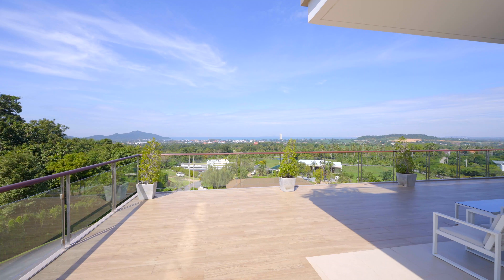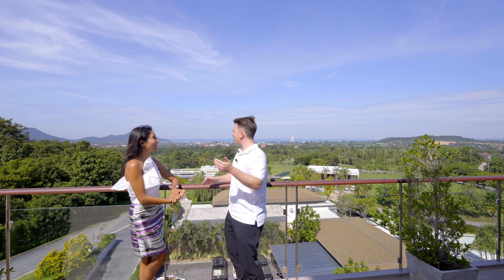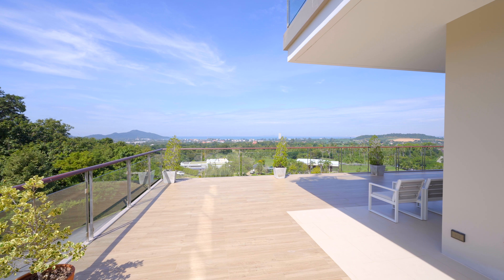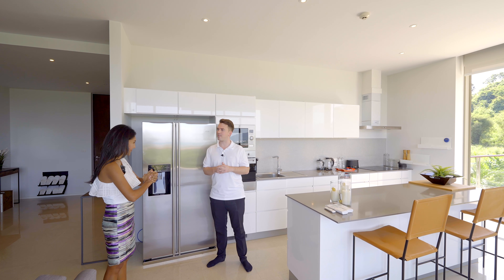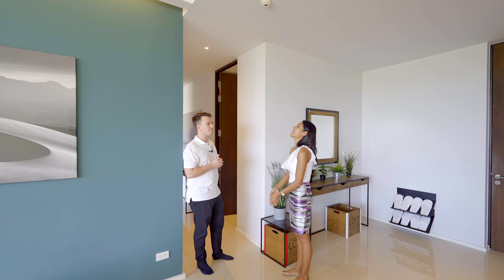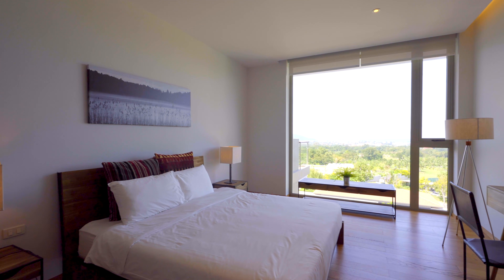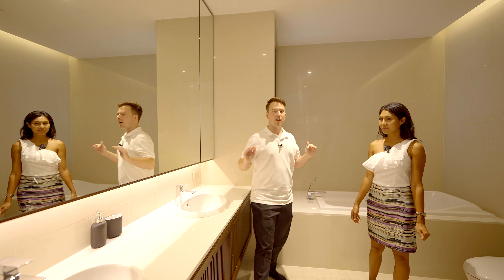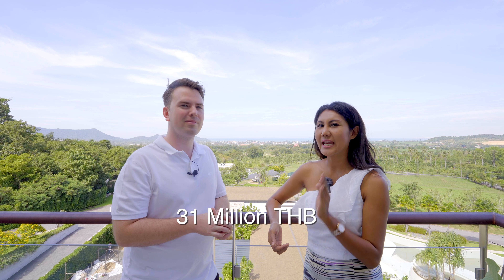Sunplay Bangsaray - Amazing Condo With Sea and Mountain View | Pearl Property Review EP. 18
Sunplay Bangsaray is a partly finished villa and condo project that features and stunning 150 Rai of land covered with green area, common facilities, villas and condos. The project is built on an hilled area surrounded by nature with an incredible sea view and mountain view to the back.

Chapters:
00.00 - About Sunplay Bangsaray
02:54 - Balcony
03:43 - Kitchen
04:48 - Dining Table
05:16 - Living Area
06:09 - Cinema Room (Bedroom 1)
06:55 - Shared Bathroom
07:17 - Second Bedroom (Bedroom 2)
07:50 - Master Bedroom (Bedroom 3)
08:20 - Master Bathroom
09:18 - Ending & Price